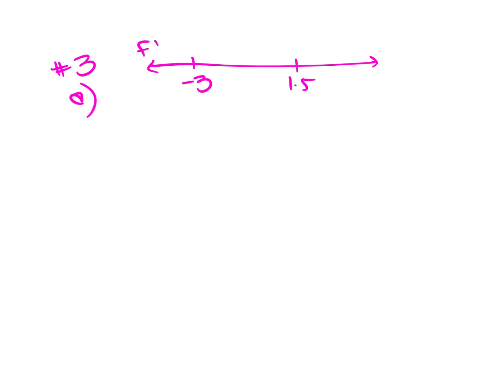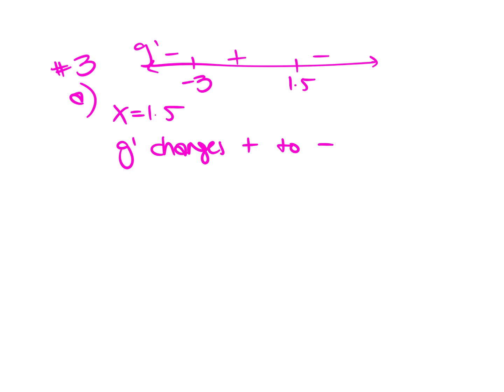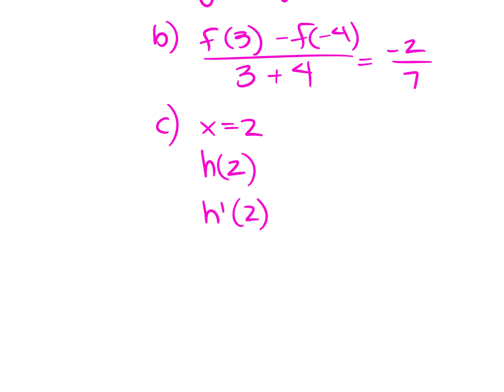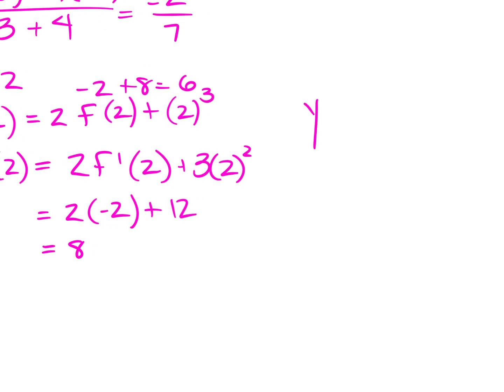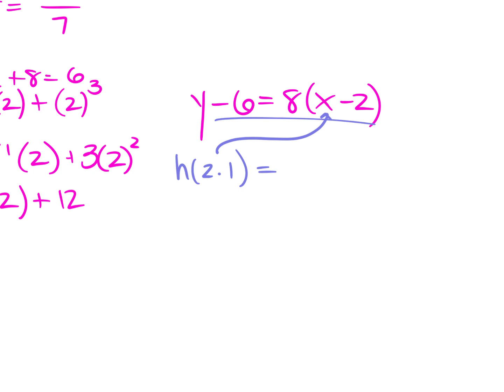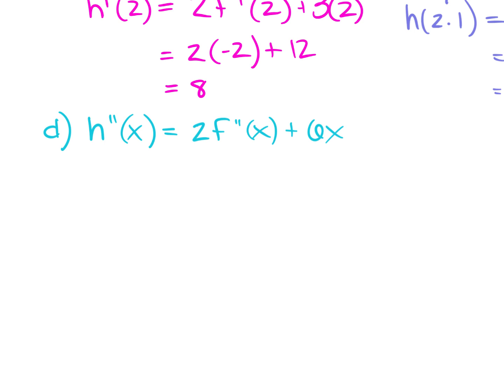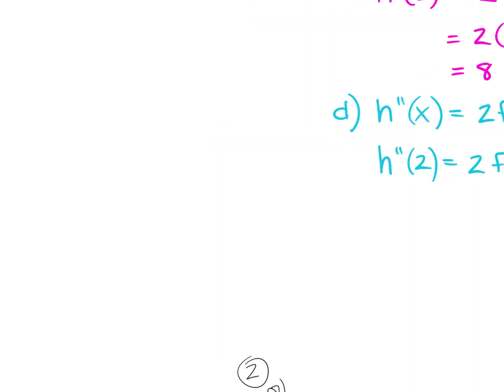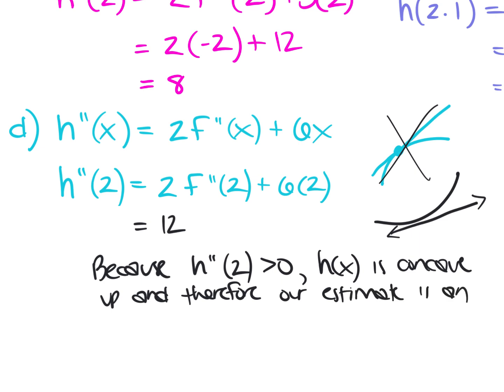AB Unit 3 FRQ #3